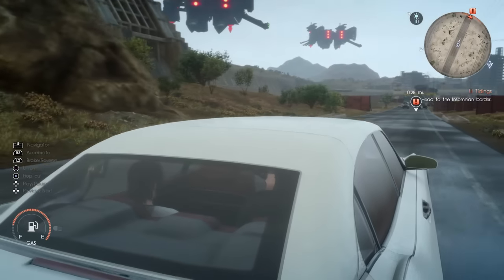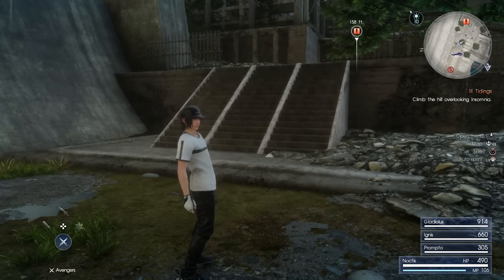Final Fantasy XV Playthrough Pt 9: No Turning Back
This is my live commentated playthrough of Final Fantasy XV for the PS4 played on the Ps4 Pro!